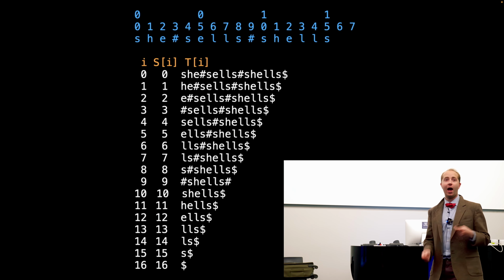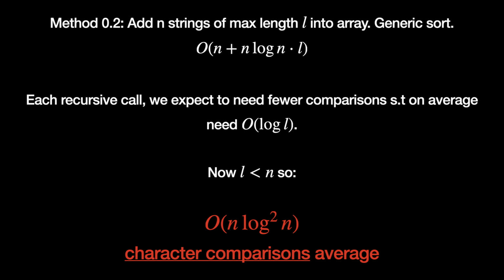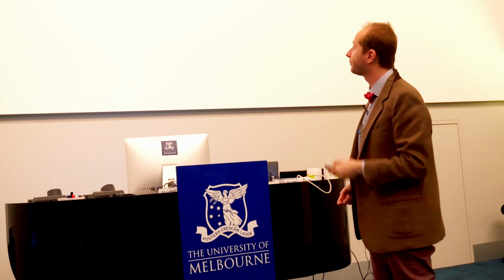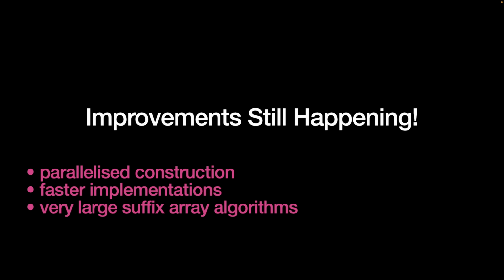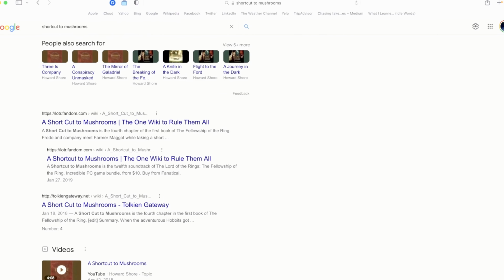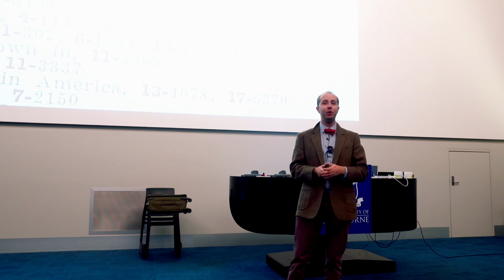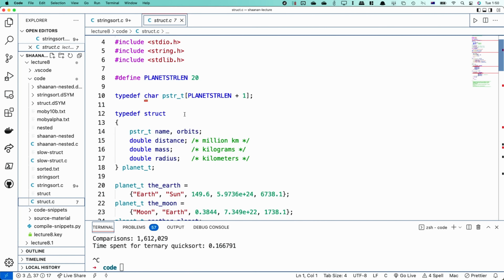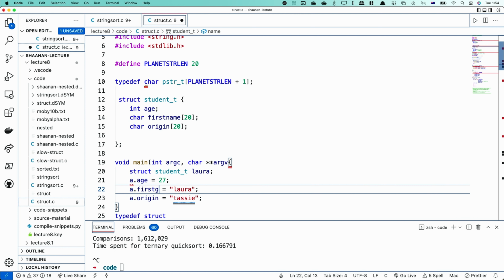Lecture 20: Suffix Array Analysis, Structs, Foundations of Algorithms 2022s1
00:00 - Intro
01:02 - Barbara Liskov
02:49 - Suffix Array Efficiency
04:56 - Ternary Sort
14:54 - O(n) Suffix Array Construction
22:05 - Key-in-Context Search
30:48 - Inverted Indexes
33:40 - Introduction to Structs